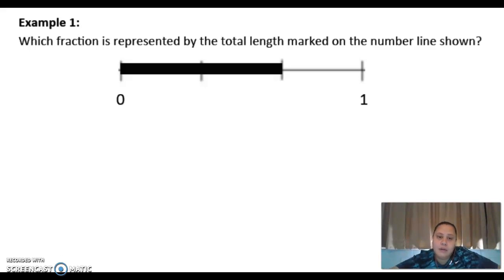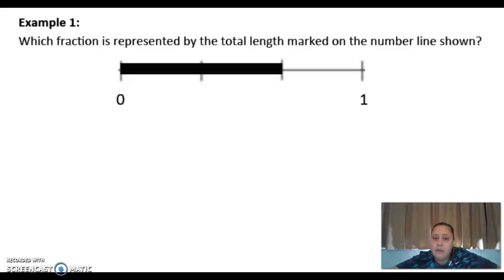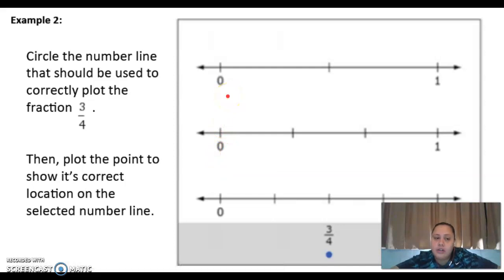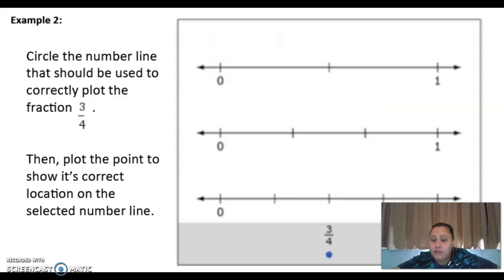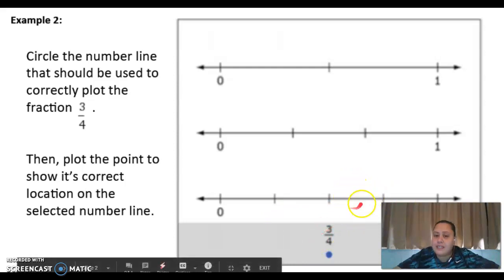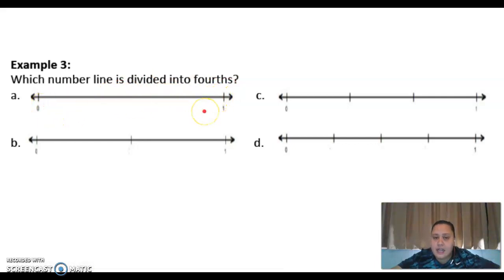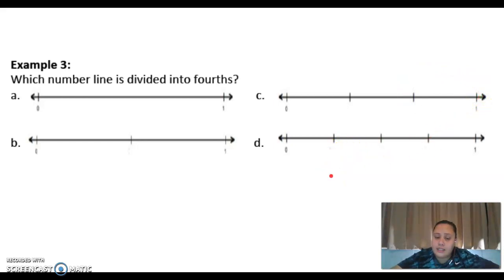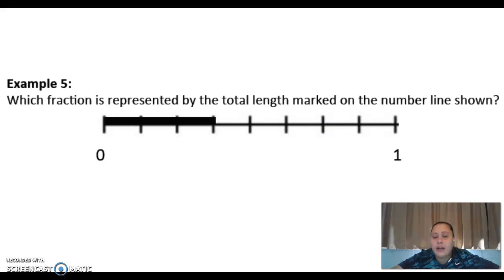April 3rd Lesson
Ms. San Juan DIstance Learning